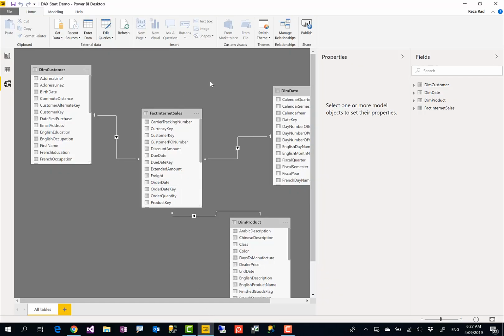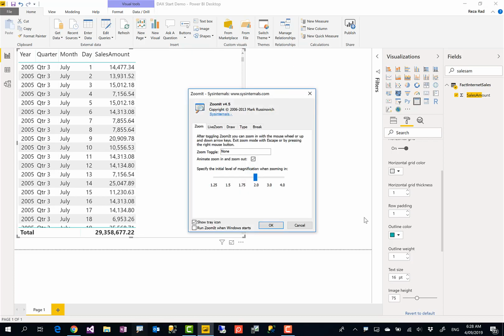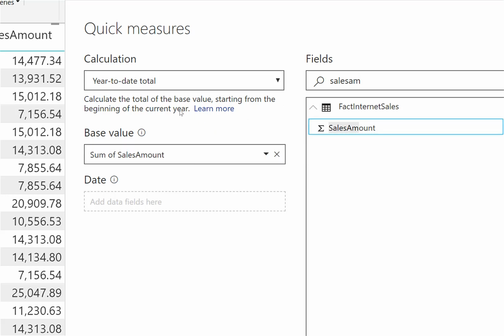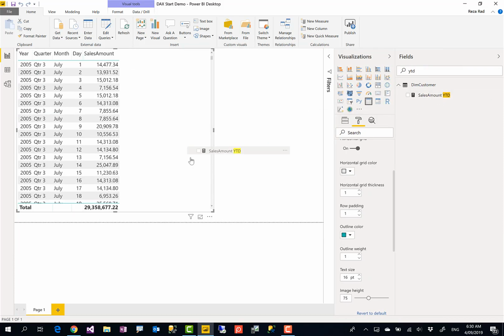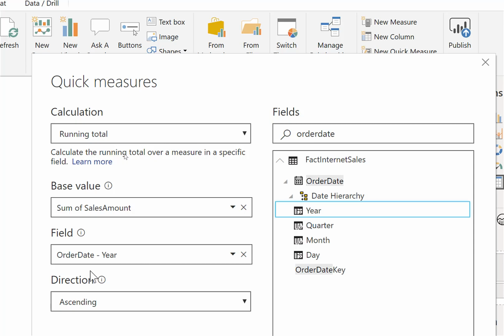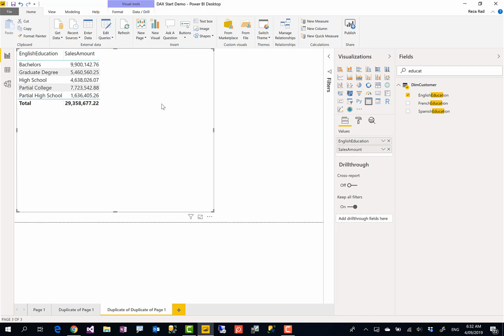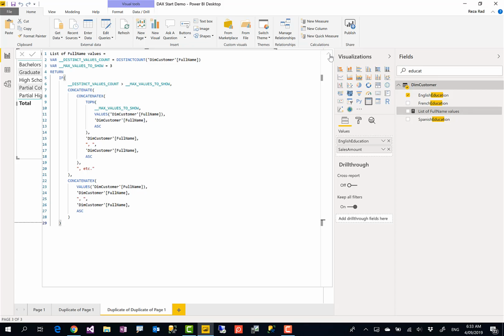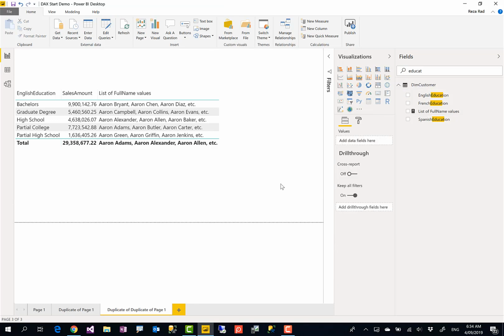Quick Measures in Power BI You don’t have to write DAX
To learn more about the difference of Power BI default Date dimension and custom date table, read this article: